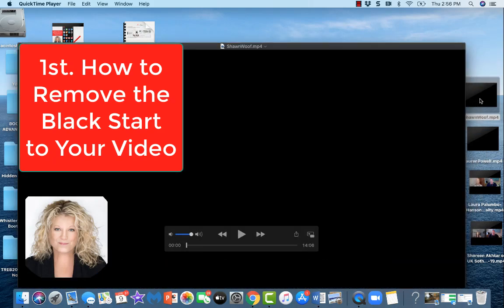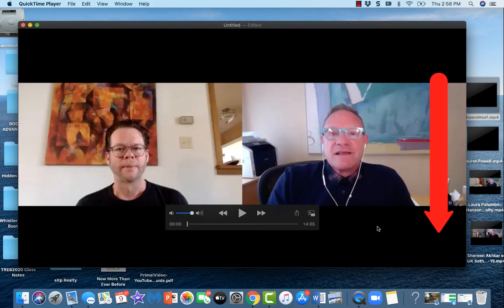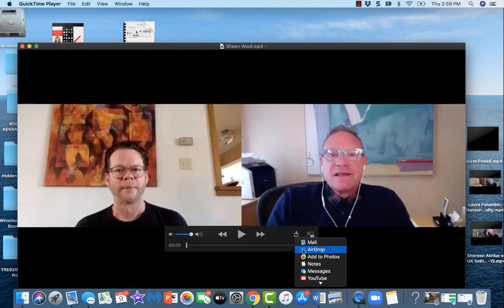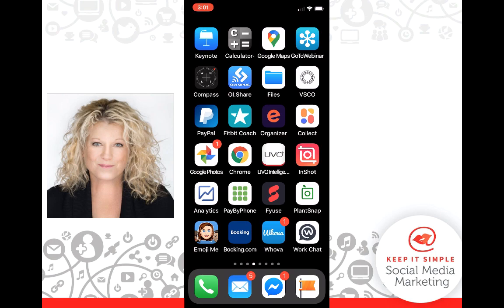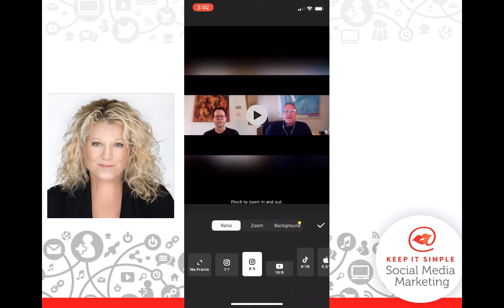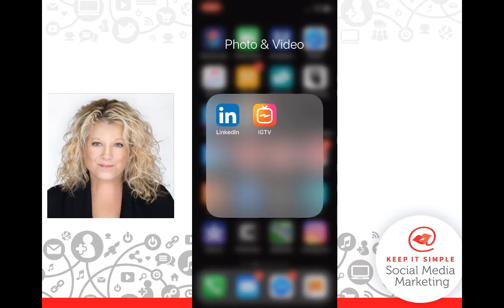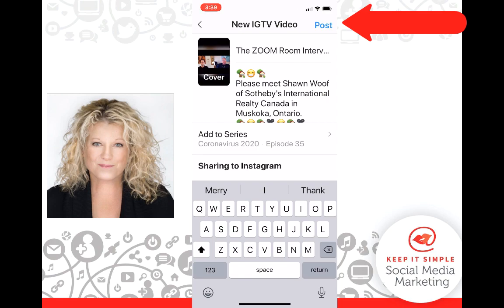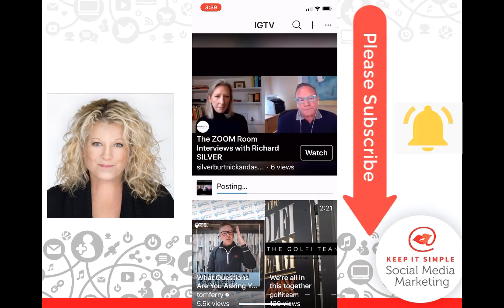How to RESIZE a Video to Work on IGTV or Instagram from Facebook Business or ZOOM Recording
In this video we'll learn:
How to Convert a Facebook Business Page or ZOOM Video to Fit IGTV or Instagram Using INSHOT a fantastic APP found in your Google Play or APP Store.
You can EDIT videos, Convert Aspect Ratio or Video format size, add cover images and so much more.
We'll also learn how to use IGTV and upload a video and add tags, a description, title and add to a SERIES for your Instagram account.
PLUS do you want to know how to REMOVE the Black from the first screen of a recorded ZOOM Video?
How to remove black on zoom videos and put on IGTV